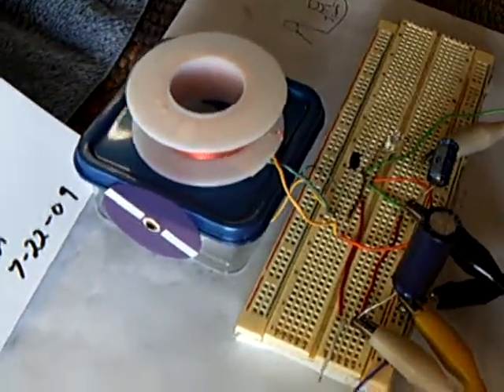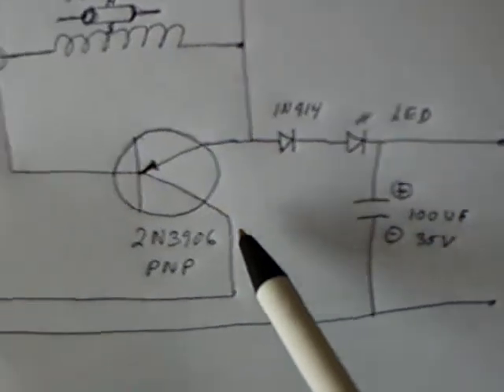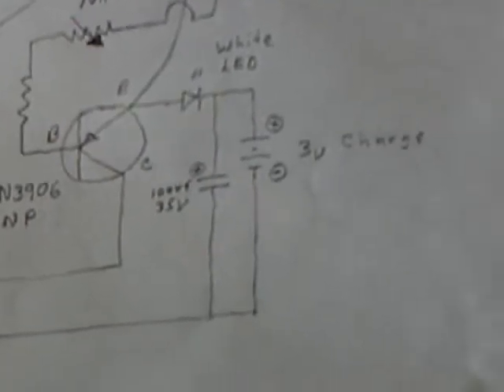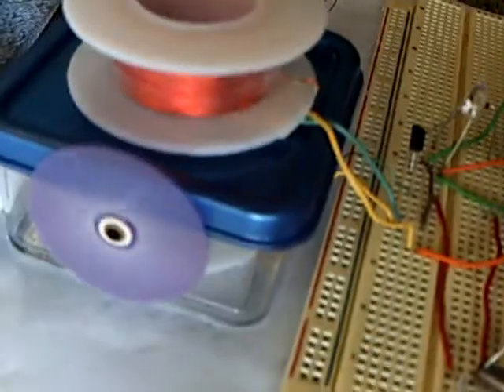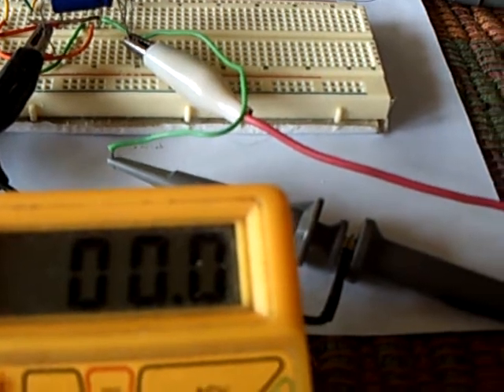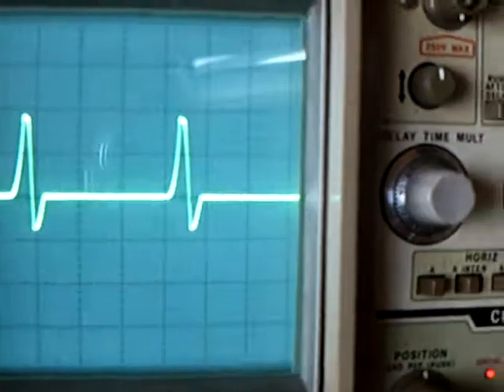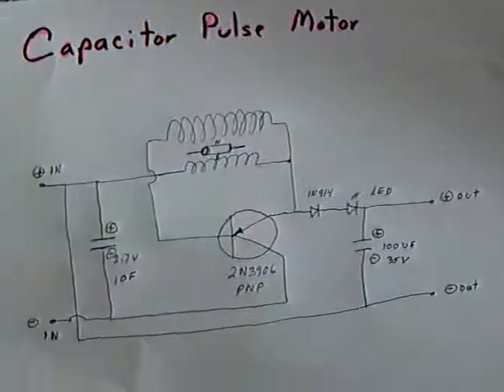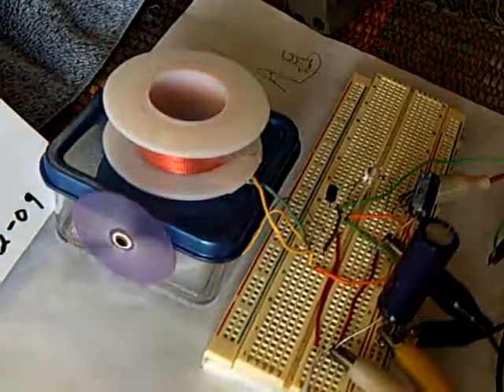Capacitor Pulse Motor---- Scope shots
Here are some oscilloscope shots of the Capacitor Pulse Motor.  The wave form is shown while the motor is running and then when it is stopped and the circuit goes into a self-oscillation charging mode.  The scope probe placed at the transistor emitter and ground.  The simple circuit diagram is also shown.